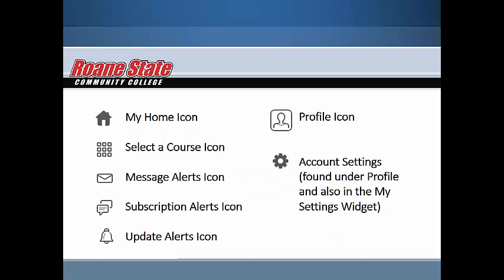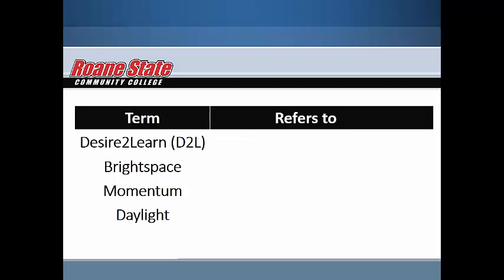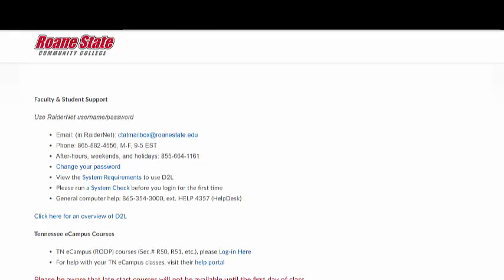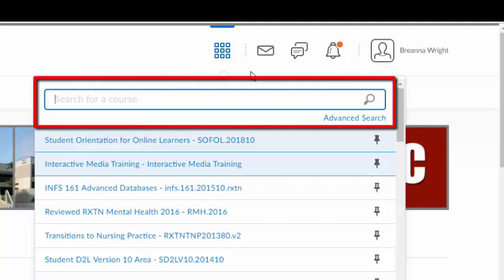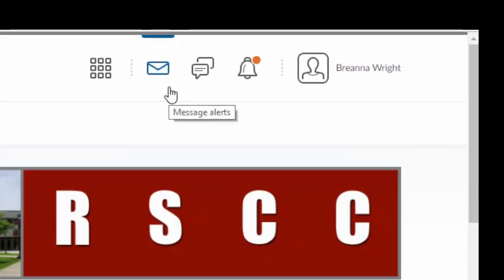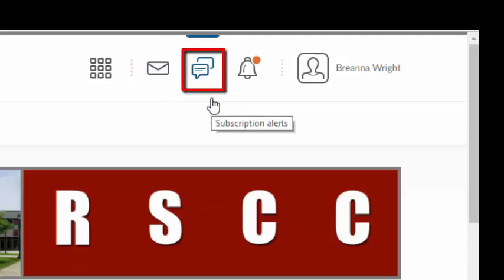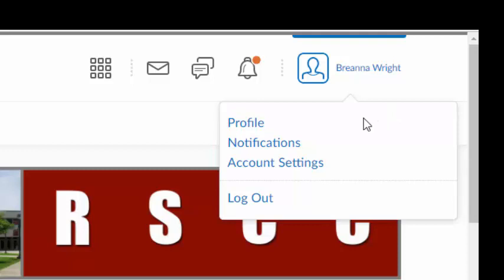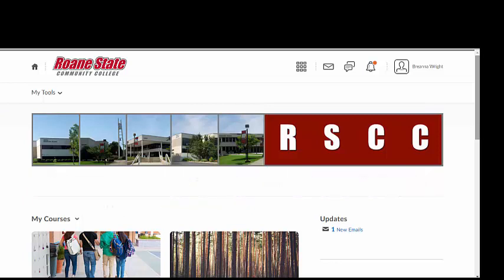D2L Brightspace Course Navigation for Students Part 1: Home Screen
This video provides a brief overview of some of the major highlights of the Brightspace home screen following Brightspace's new Daylight upgrade. For additional help, please view the following link: